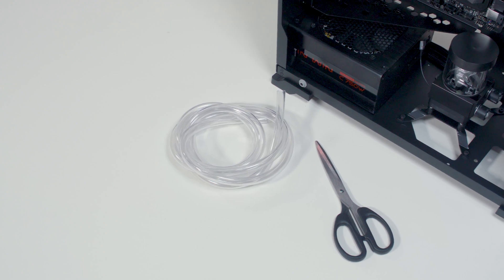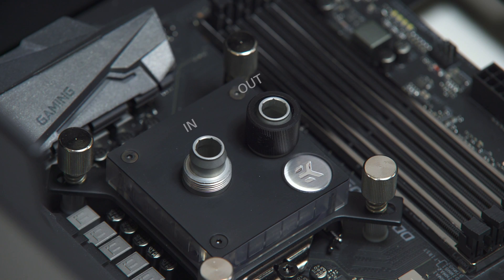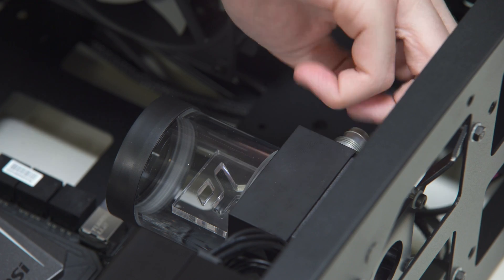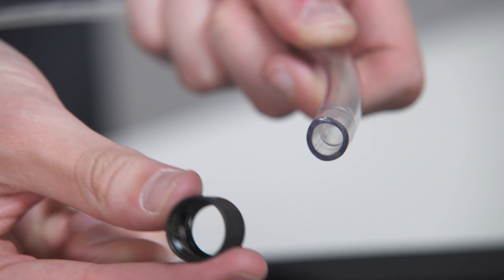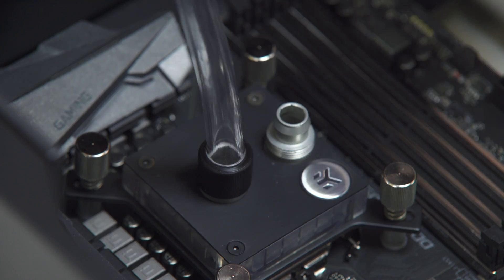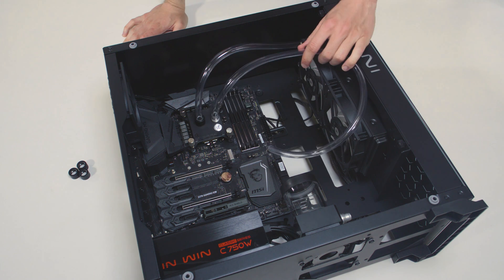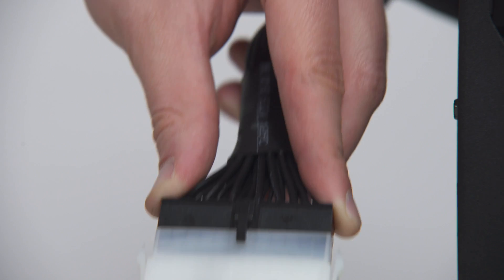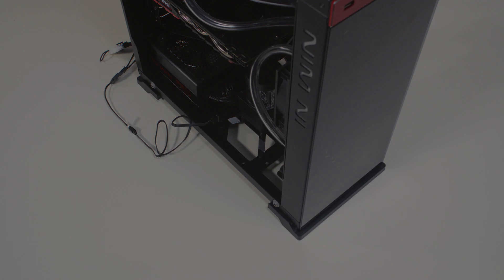EK Fluid Gaming A240 - Connecting the tubing and wires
In this part you can see how to connect the custom loop tubing and wires.